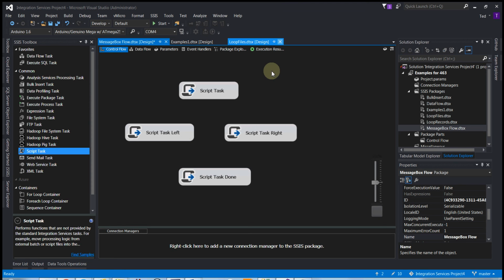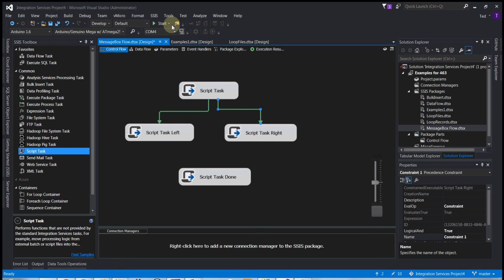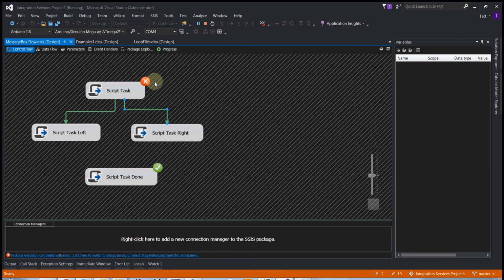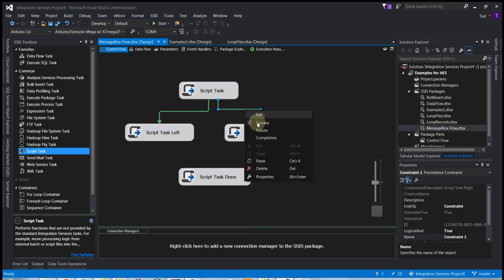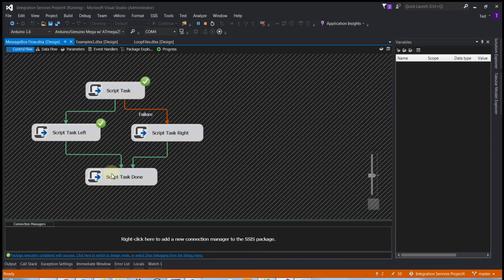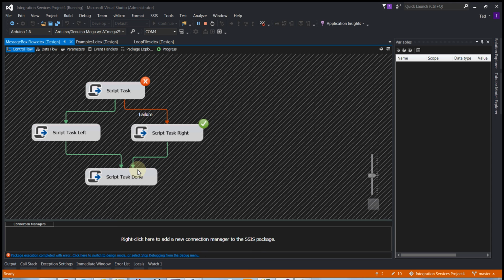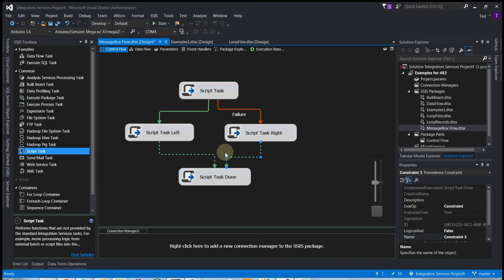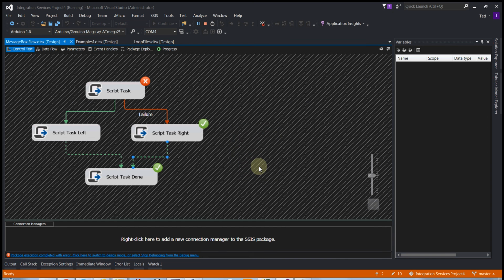06 SSIS Contraint Pass Fail